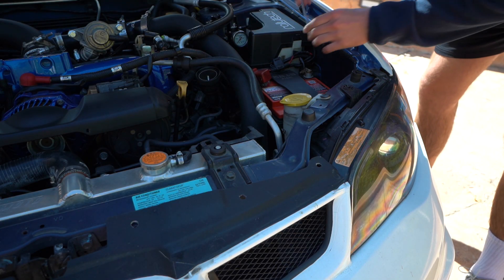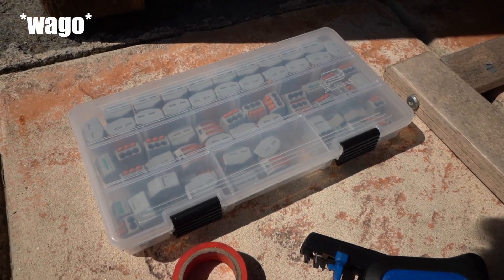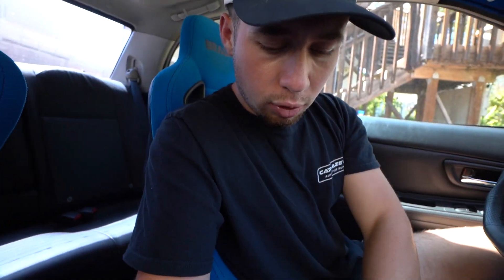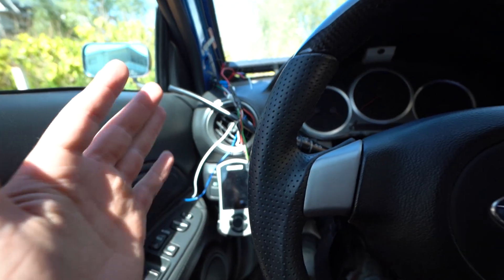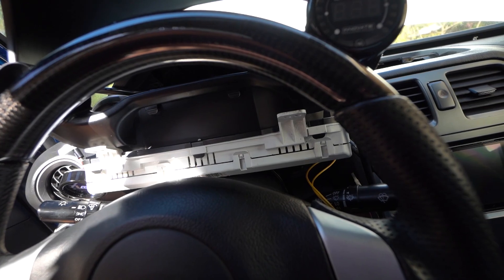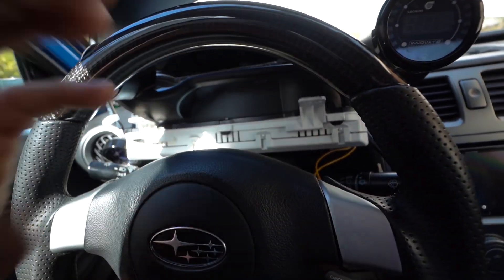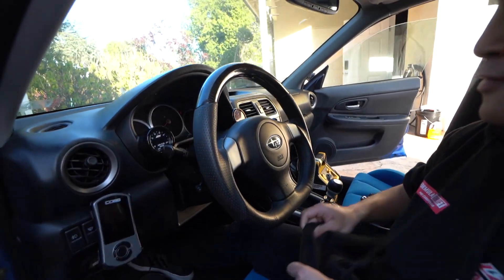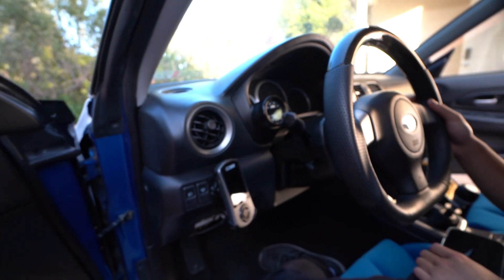WHY EVERY PROJECT CAR NEEDS THIS!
Todays video we finally install anew mod for the WRX! Also I go over why I think its important to run aftermarkets gauges in your project car!

Link to underglow!

🏎CAR PRODUCTS
Car wrap
Subaru STI Flag
Fender Flare trim
Fender flare hardware
Front lip
Custom headlights LED
Apple car play head unit

📸CAMERA EQUIPTMENT
Vlog camera
Vlog lens
Vlog mic

Camera setup up- Sony a7 iii / sony 10mm-18mm